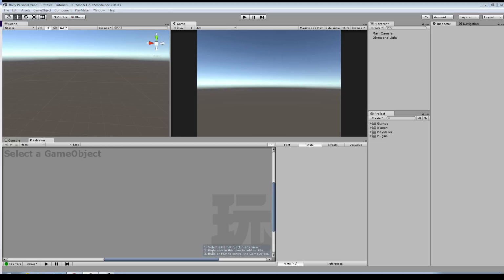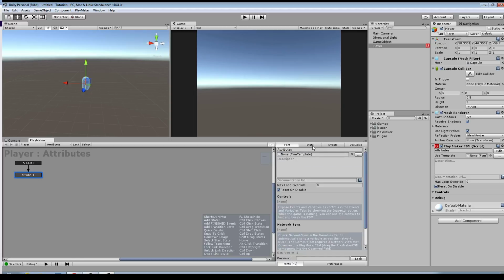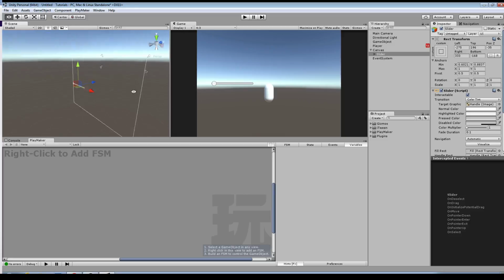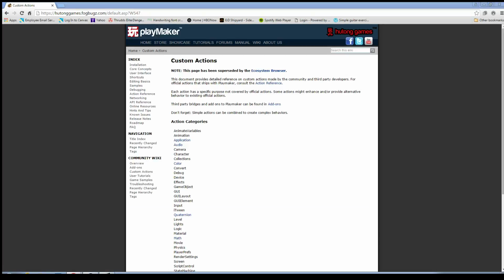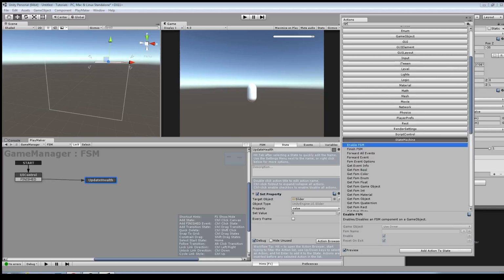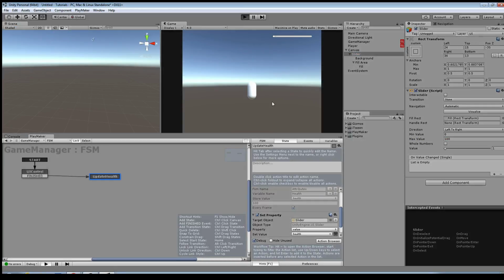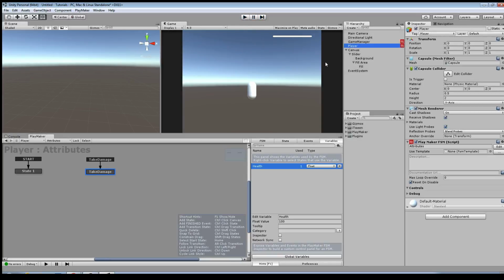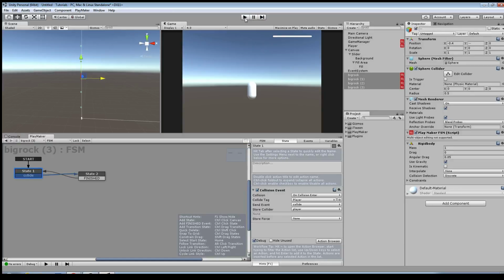Playmaker Tutorials: Health Bar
A tutorial about creating a simple health bar.